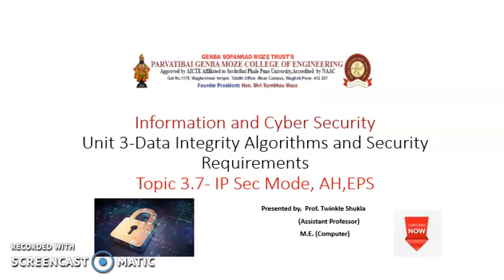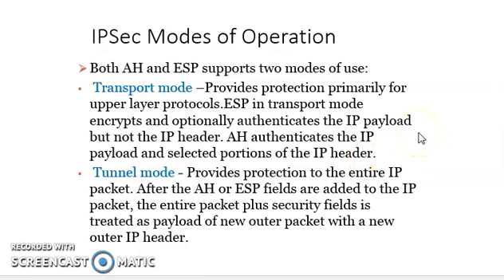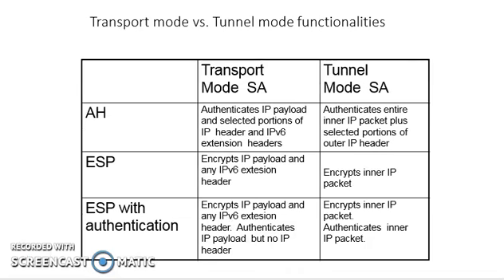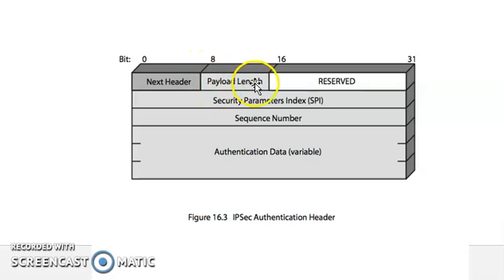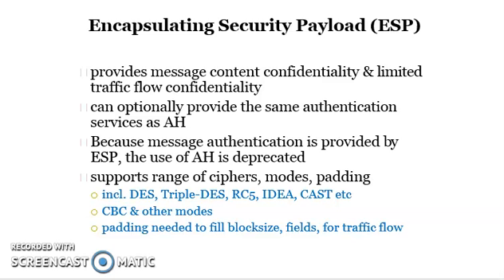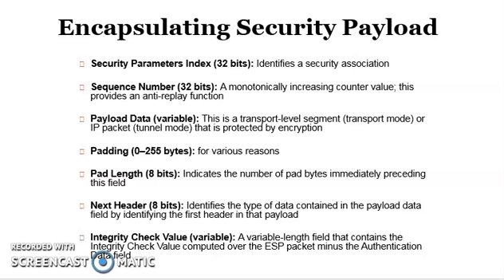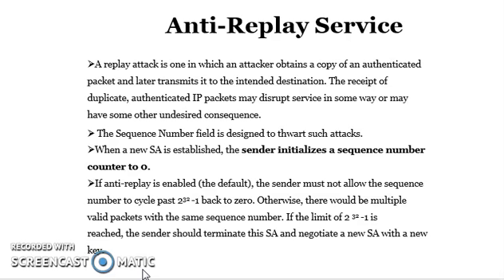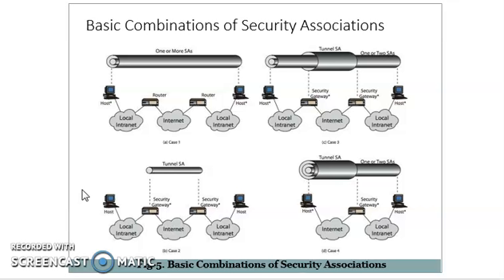Unit 3-Data Integrity Algorithms and Security Requirements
Topic 3.7- IP Sec Mode, AH,EPS